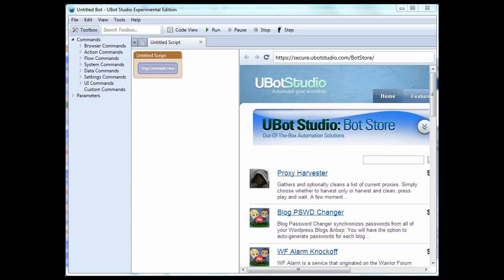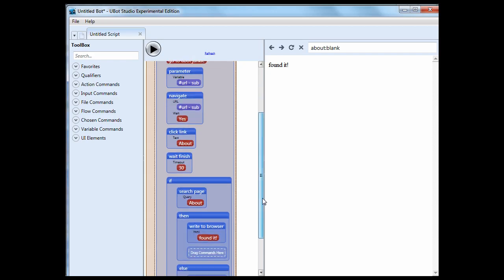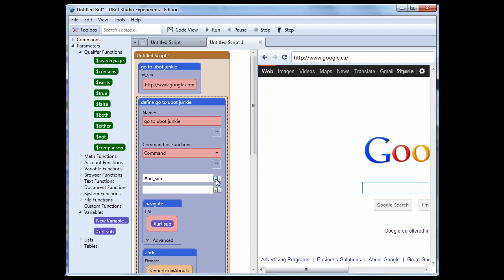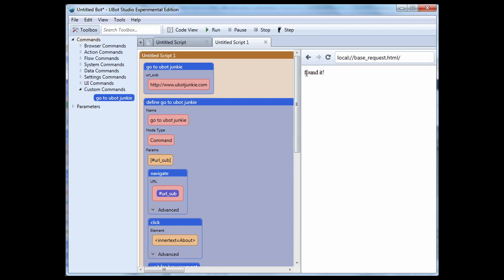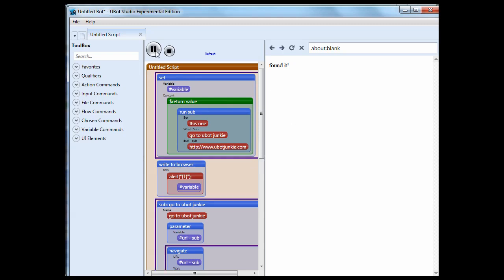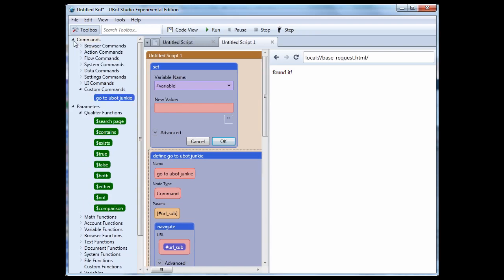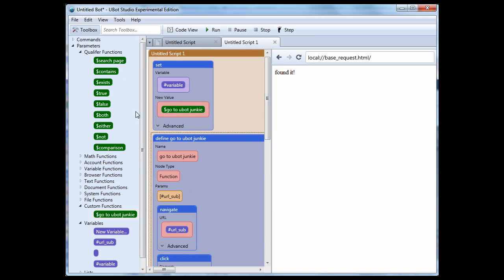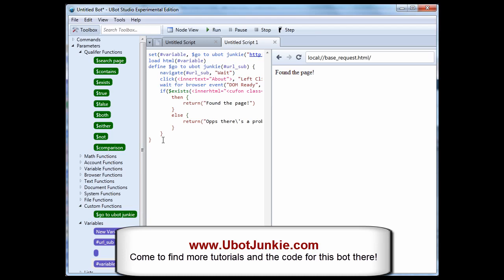Ubot Studio v4 Tutorial - The Define Command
There seems to be a lot of great ubot tutorials on the ubot studio web site, but one that's missing is one on the define command. This command replaces the old faithful subroutine command. See the changes and how this version is much more powerful! Ubot Studio v4 tutorial - the define command.